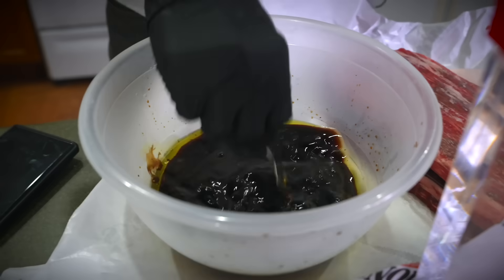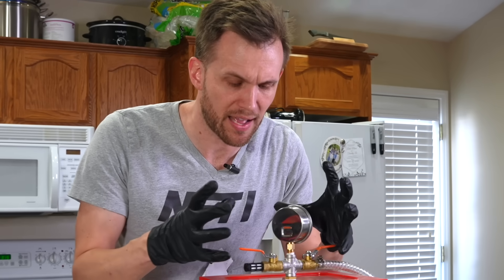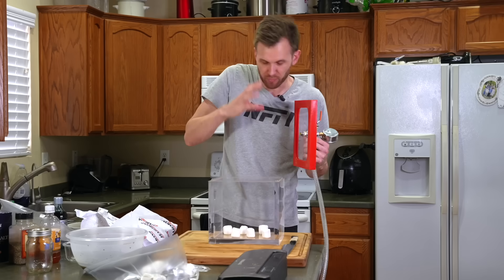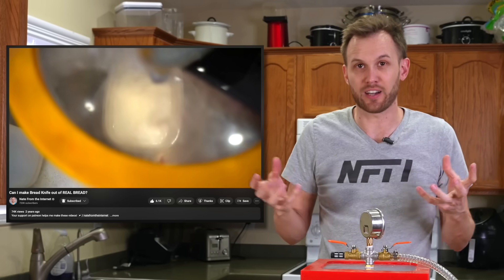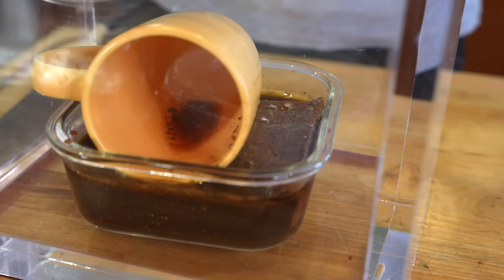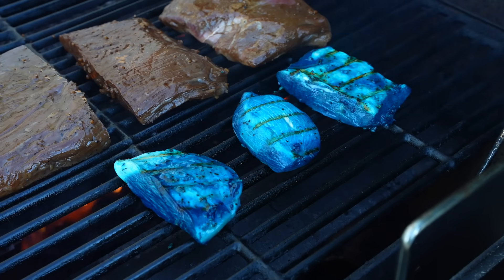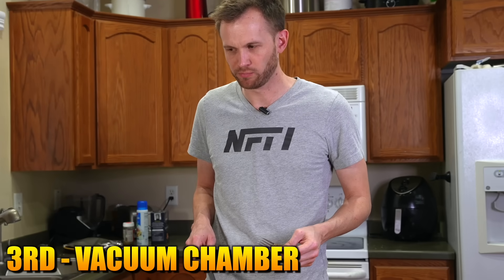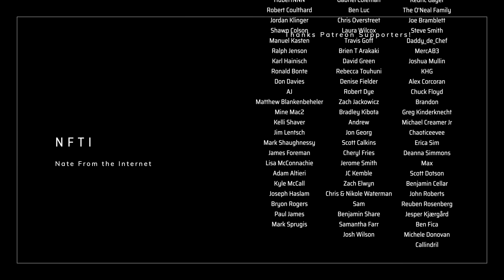Does a Vacuum HURT Marinades??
Does using different forms of vacuum cooking help or hurt meat marinading?